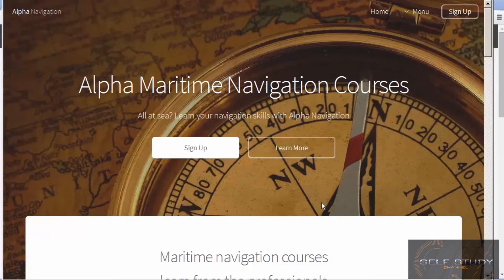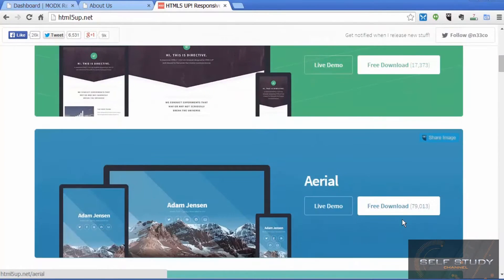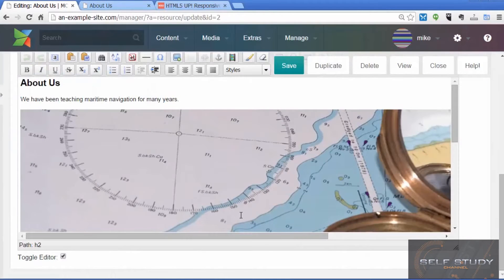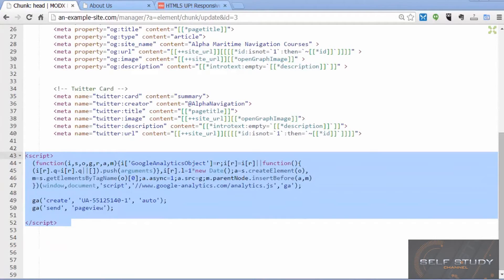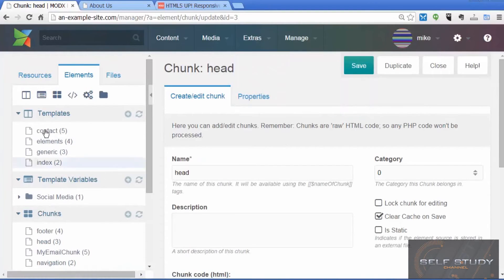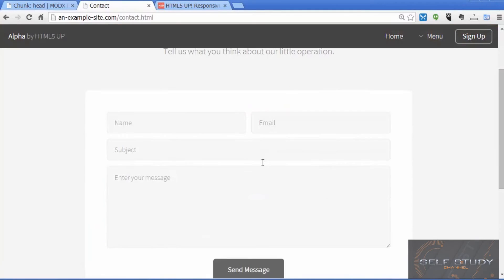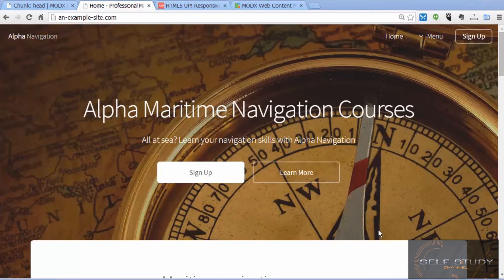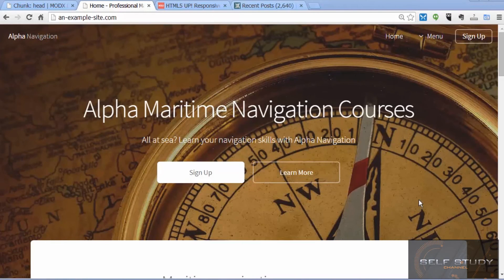build website with MODX CMS - 20 Conclusion